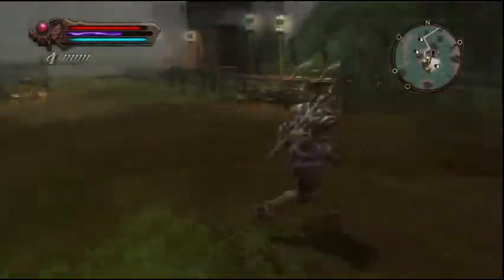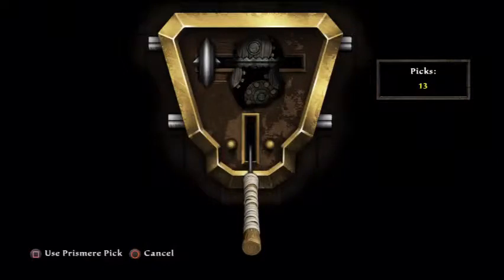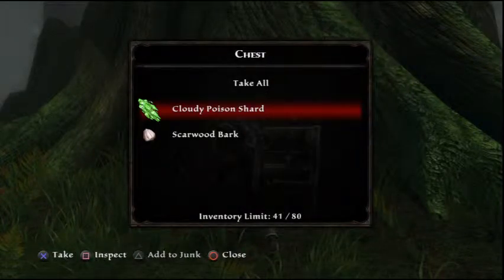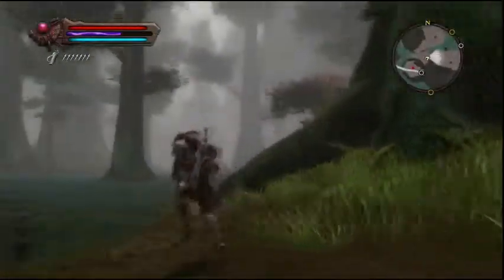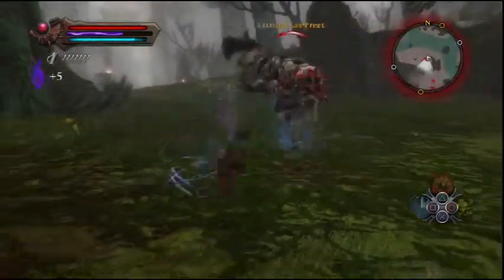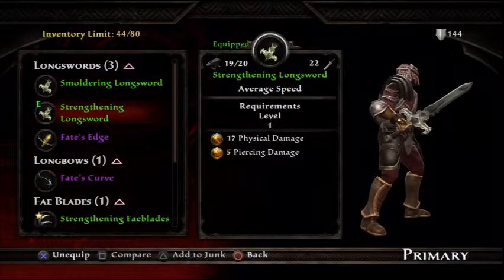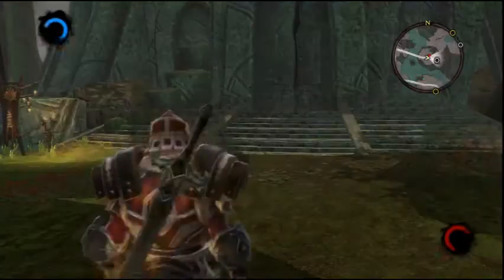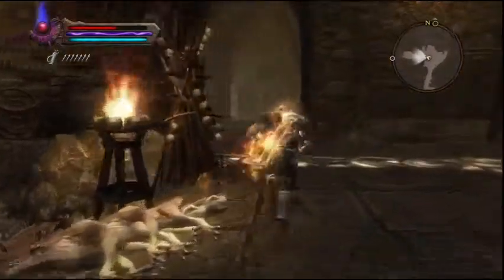Kingdoms of Amalur: Reckoning (30) Artifact Hunter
Looking for the artifact for a gnome. or myself